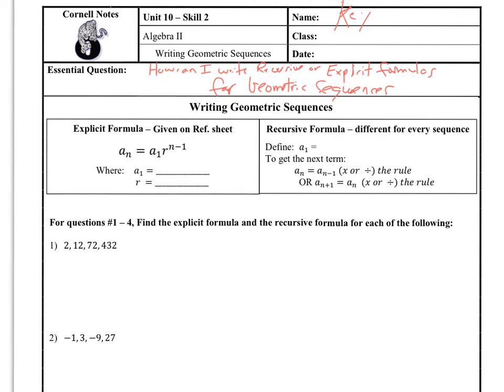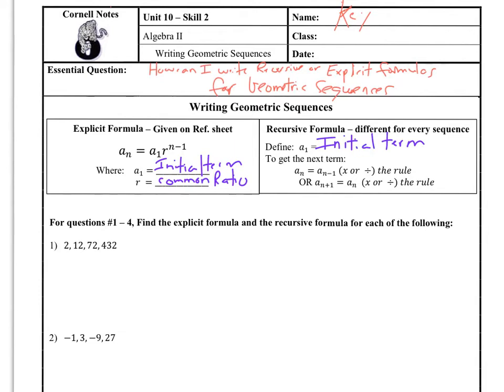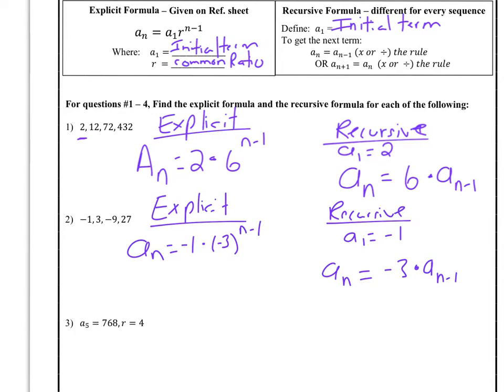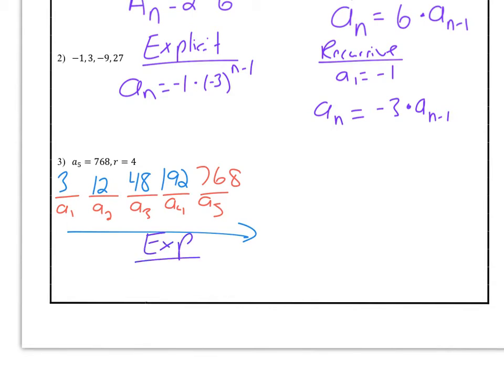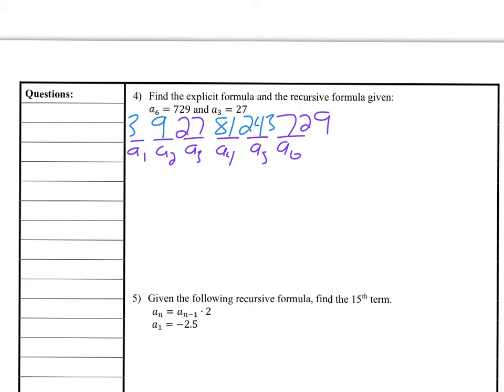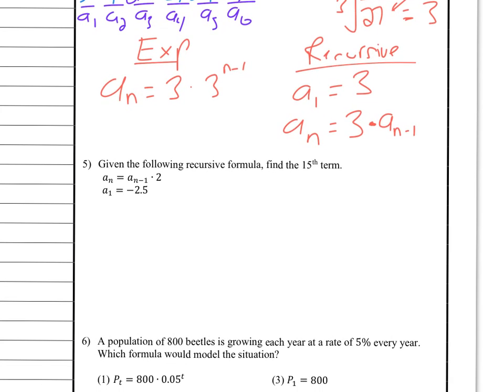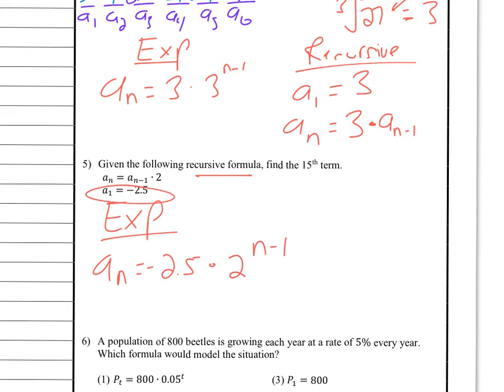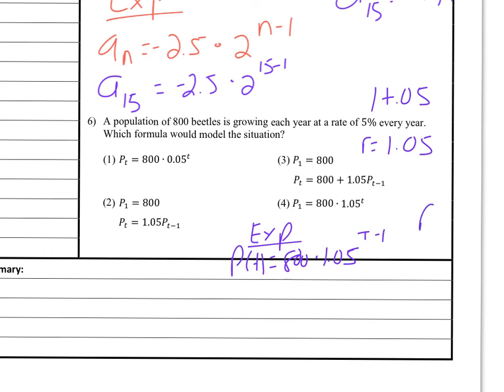10.2 - Geometric Sequences